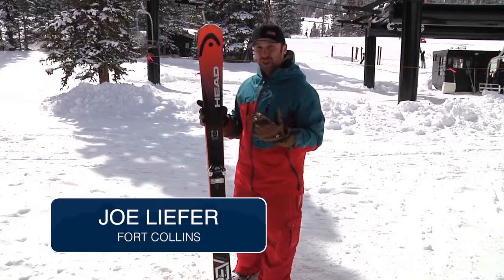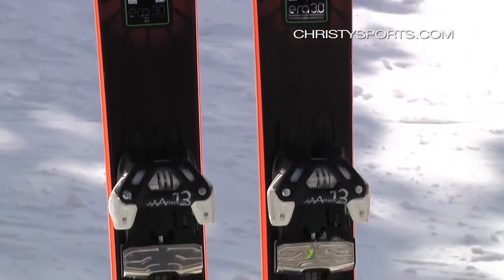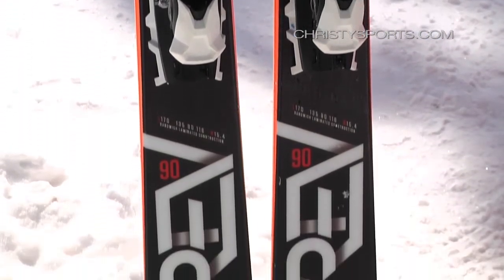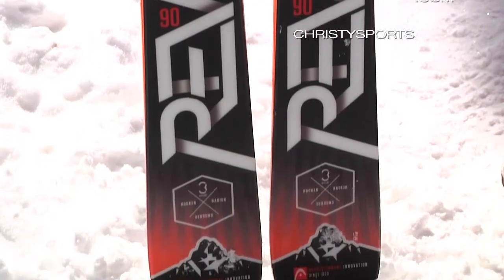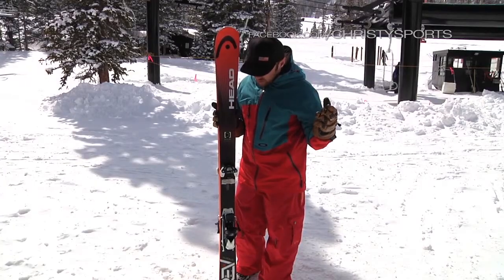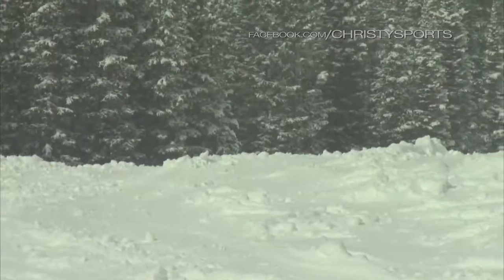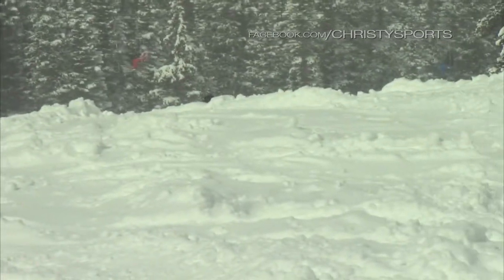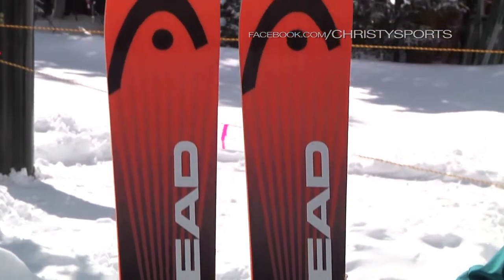Head Rev 90 Ski Review 2014-2015 - Christy Sports